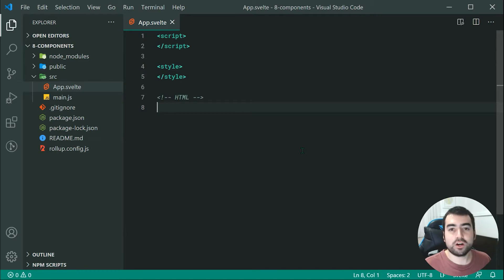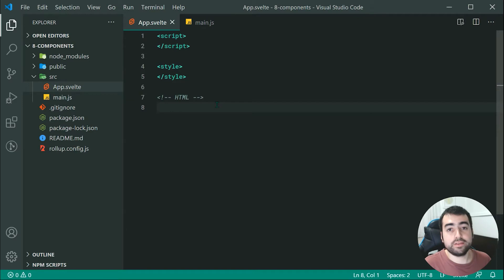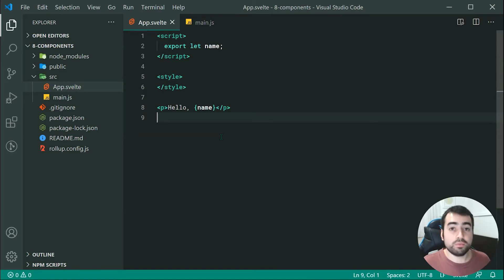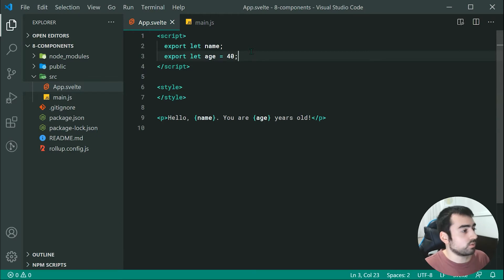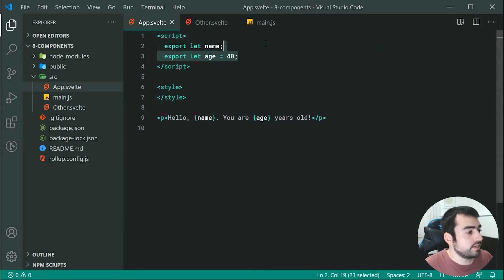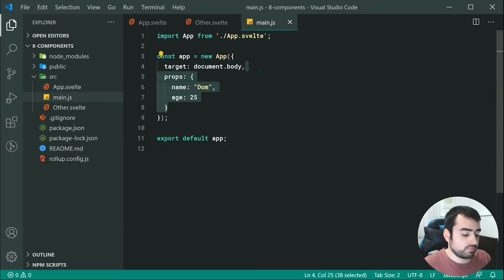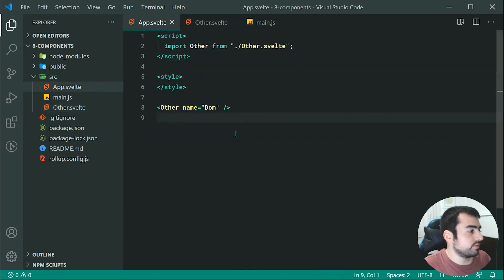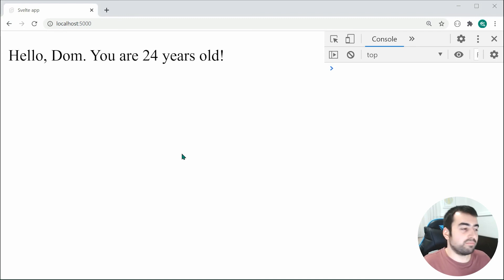Using Components & Props - Svelte Tutorial #8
In this Svelte tutorial we'll be taking a look at how to use components and properties - one of the most important concepts of Svelte.